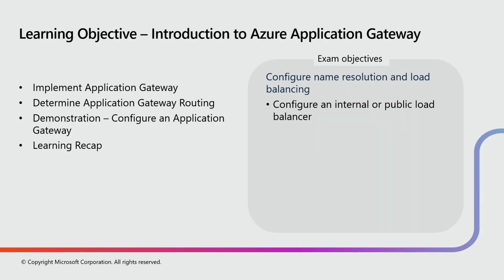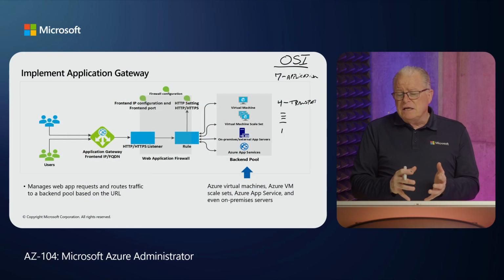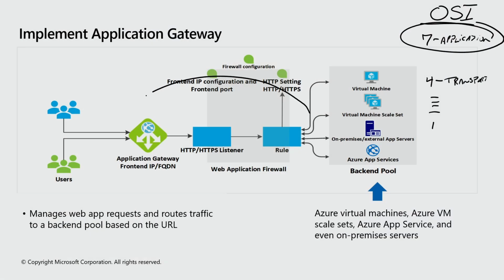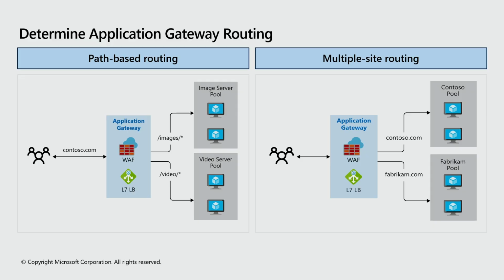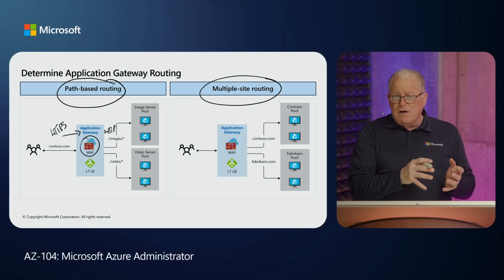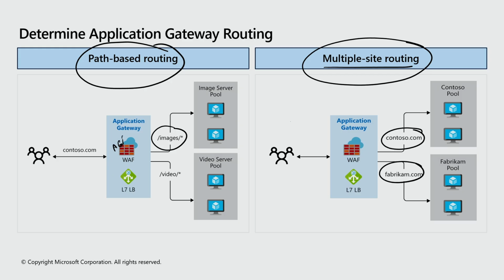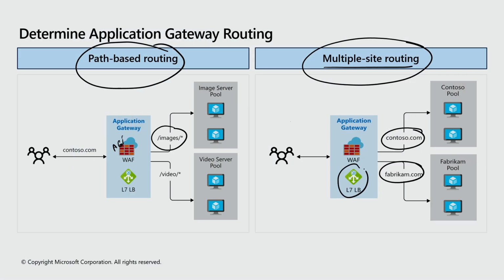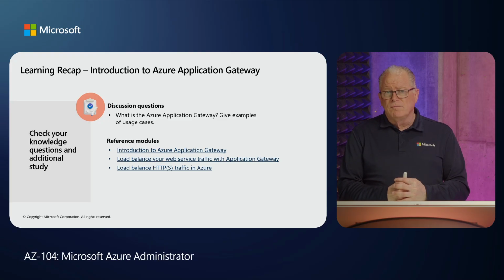Introduction to Azure Application Gateway | AZ-104 | Episode 14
This module shows what Azure Application Gateway does, how it works, and when you should choose to use Application Gateway as a solution to meet your organization's needs.